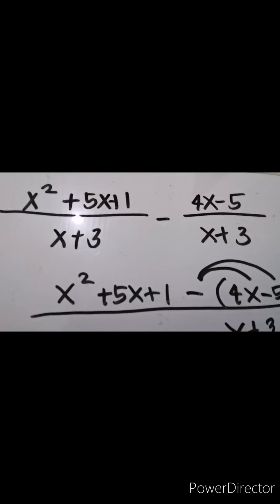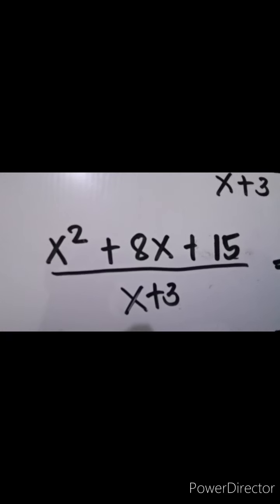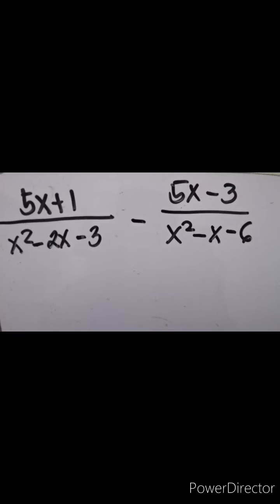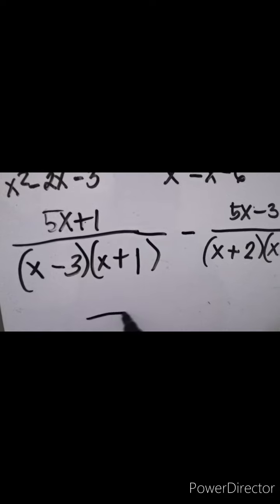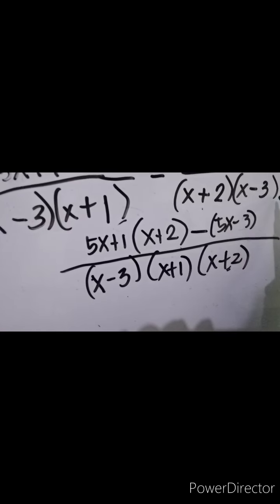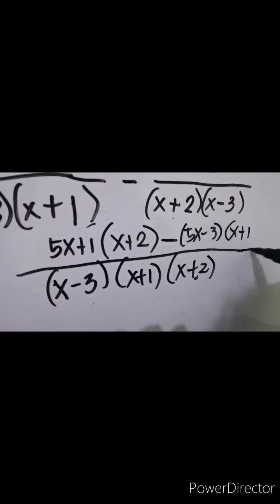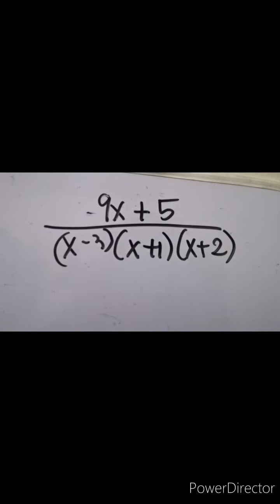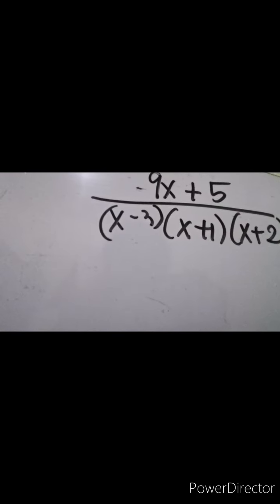Addition and Subtraction of Rational Expressions